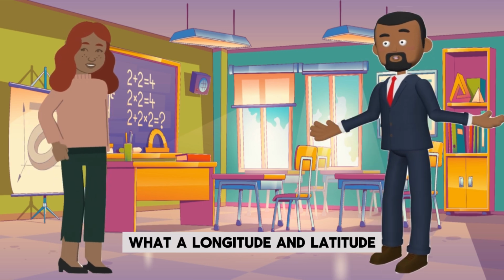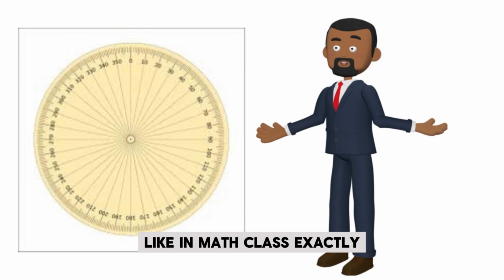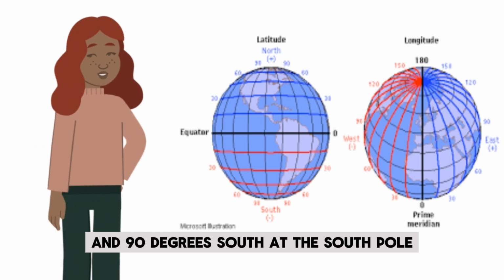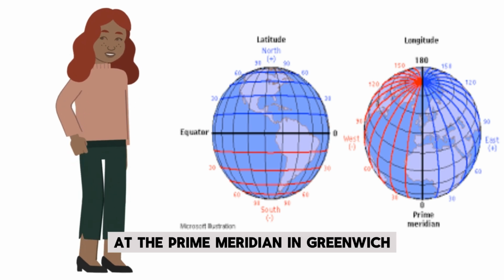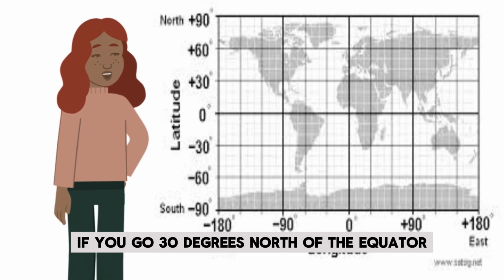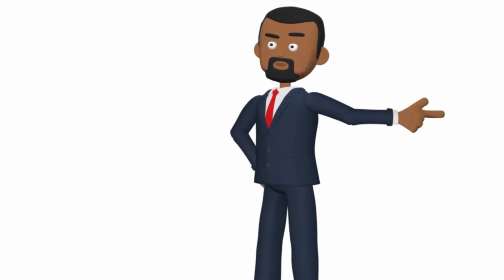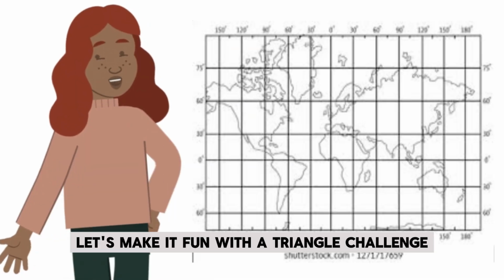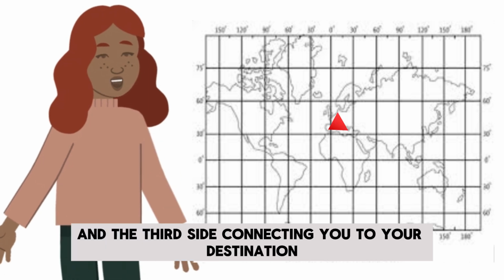What Are Longitude and Latitude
Join Sally and Billy as they explore the fascinating world of longitude and latitude! In this fun and educational adventure, children aged 7-9 will learn how to use coordinates to find locations on a globe, understand how the Earth is divided into degrees, and discover how math and geography work together. Perfect for homeschooling, dyslexic learners, and kids learning English as a second language, this video turns tricky concepts into an exciting story that’s easy to follow.

Designed for early readers and math enthusiasts, "What Are Longitude and Latitude?" combines fun animations, engaging dialogue, and simple math to make learning enjoyable. Whether it’s for bedtime or school, Sally and Billy are here to help kids build confidence in math and geography!

Longitude and latitude for kids
Fun math for children
Learn geography with kids
Geography and math explained
Easy learning for dyslexic kids
Kids ESL learning videos
Early readers math stories
Fun with coordinates for kids